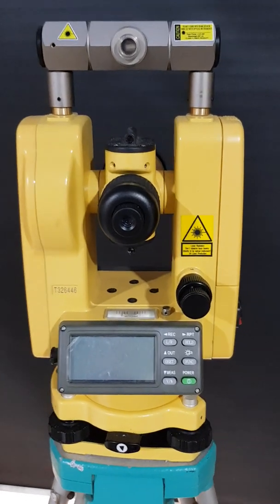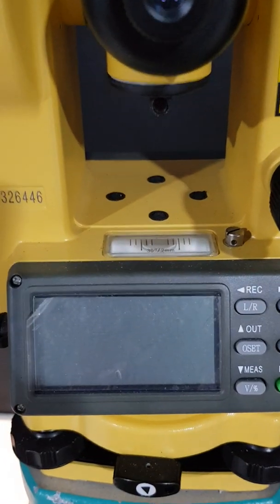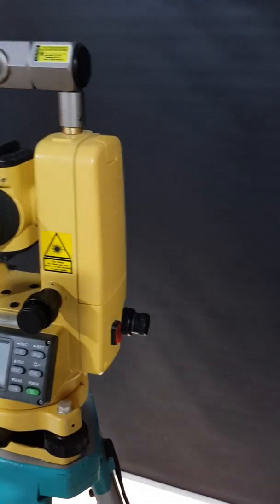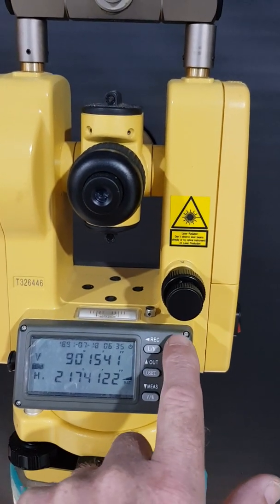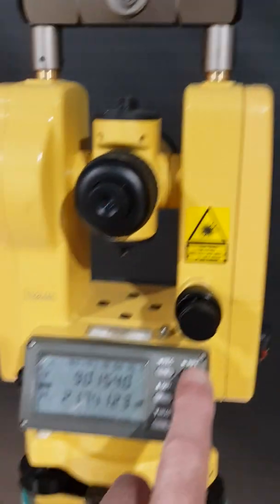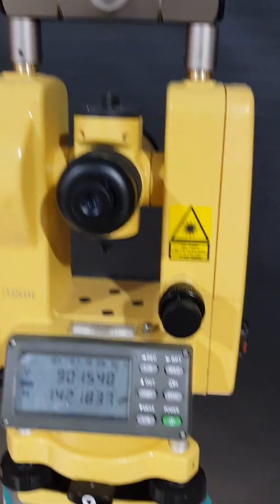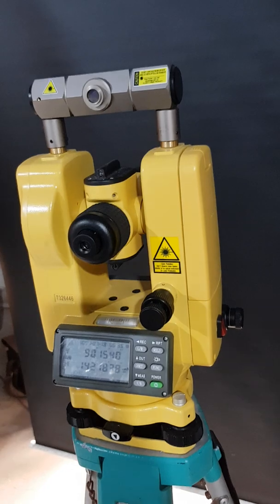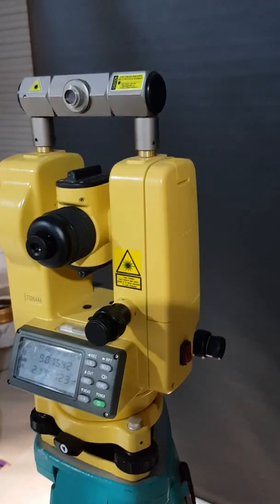VLX-635 Laser Plummet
The VLX-635 laser system includes a laser plummet for setting the theodolite precisely over a ground reference point.